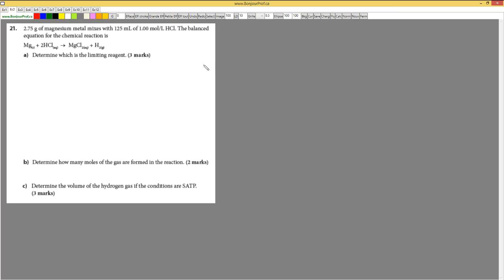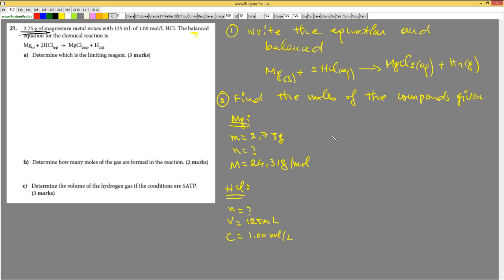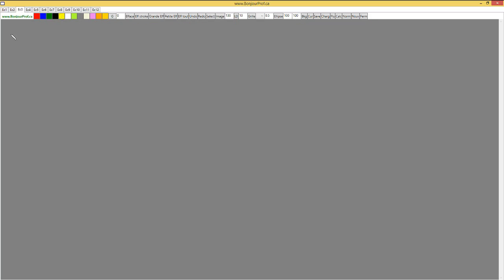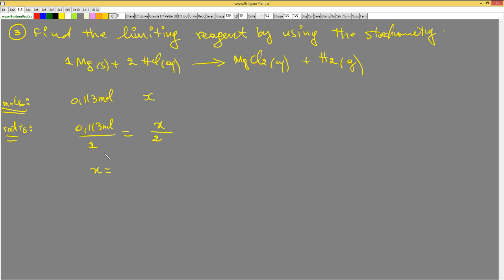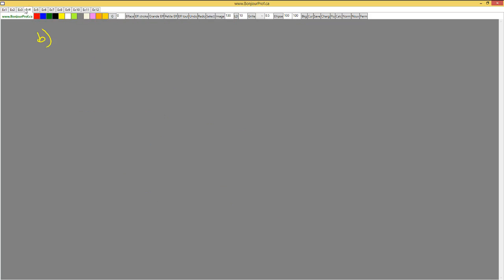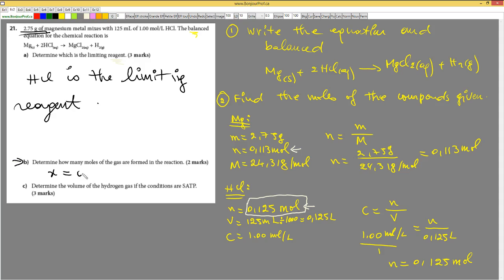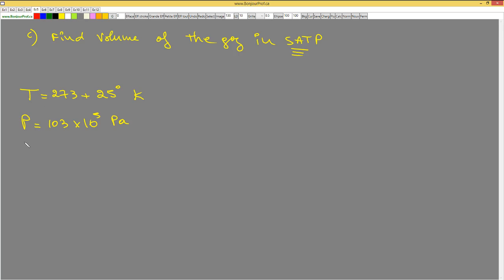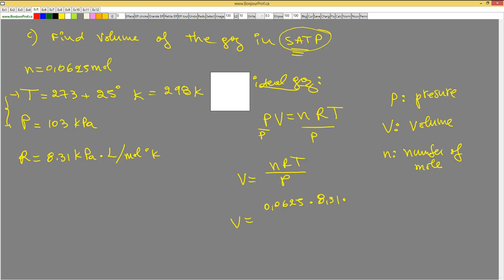Unit 4 ideal gaz exercice 21 shafiee 2017 12 02 17 20 27